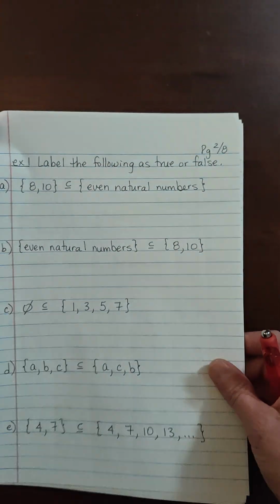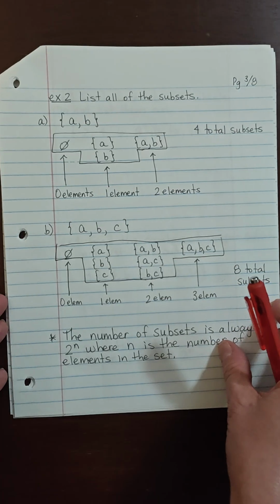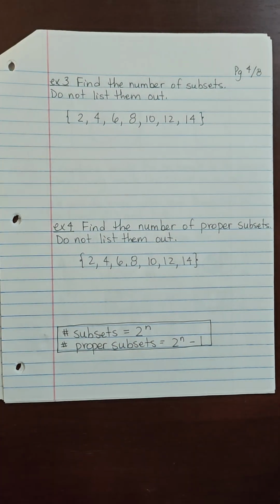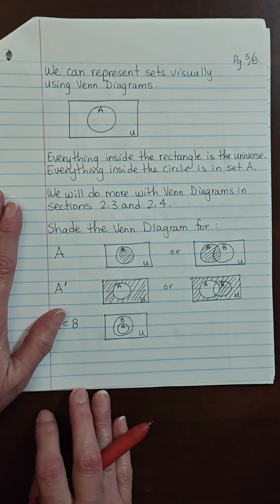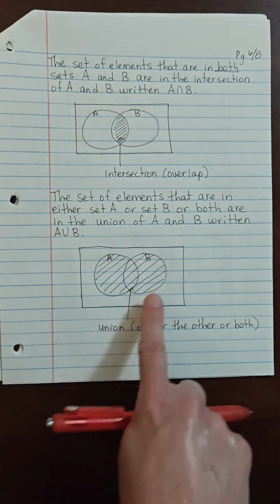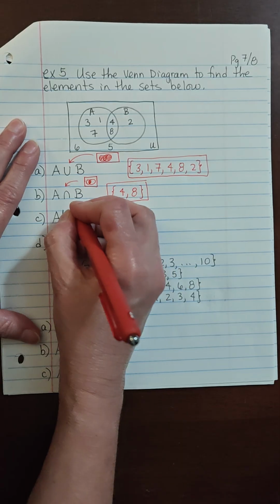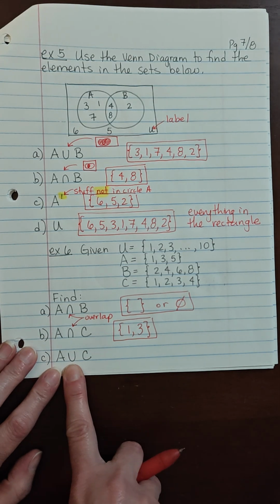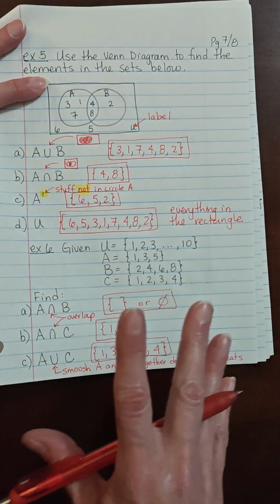Math 112 Section 2.2